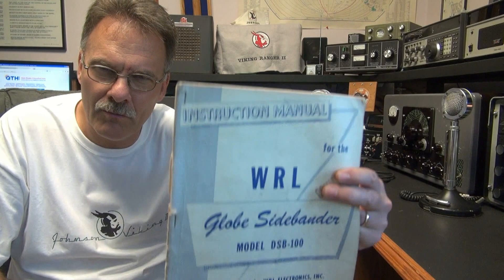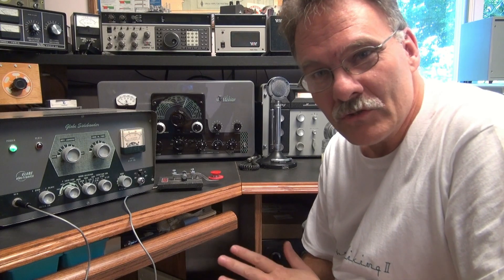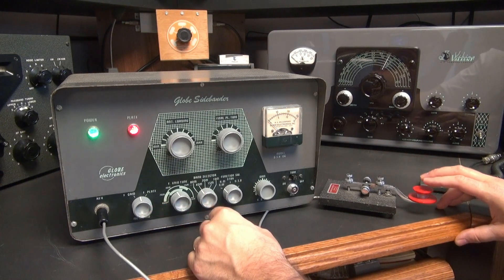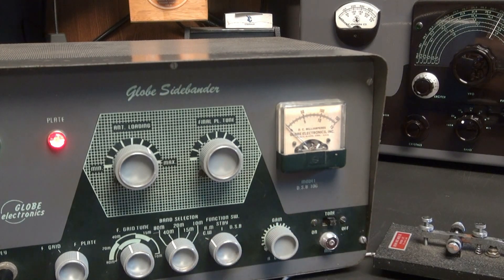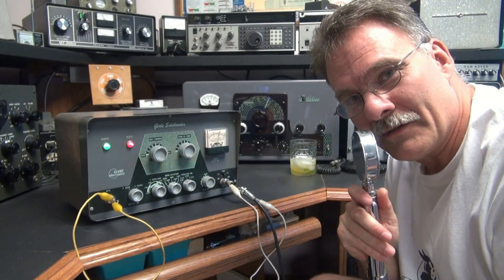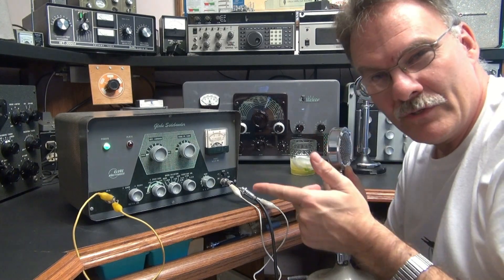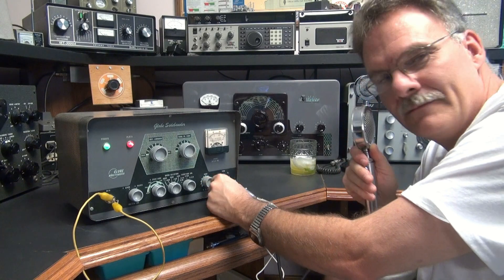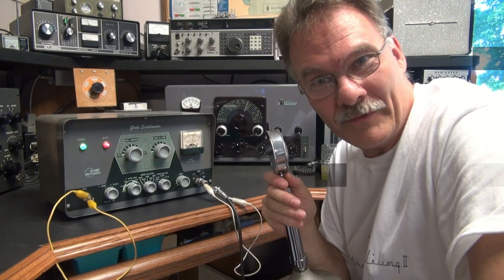WRL Globe DSB-100 Tube Ham Radio Transmitter Demo CW AM SSB by N6tlu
Just finished repairing this fine Transmitter. Quite rare and works great!